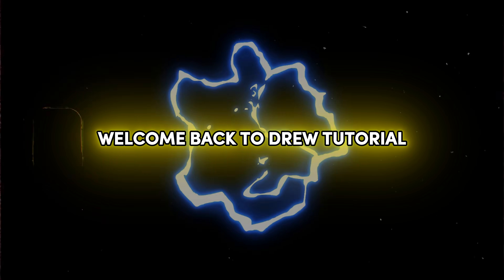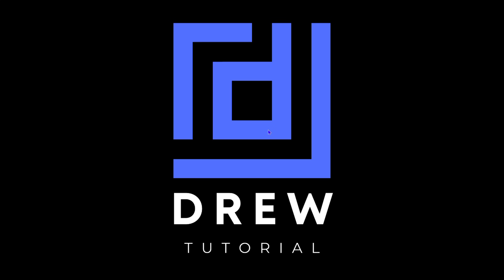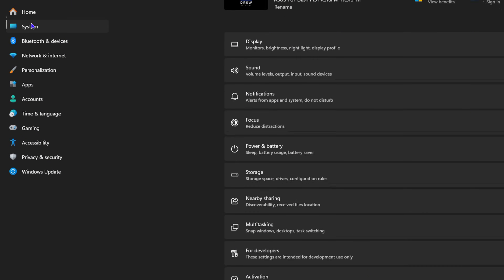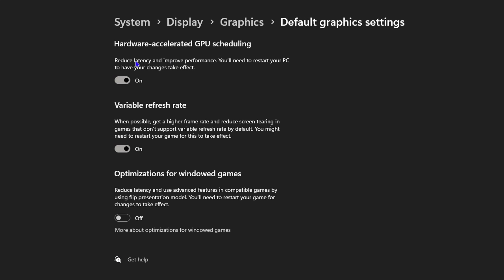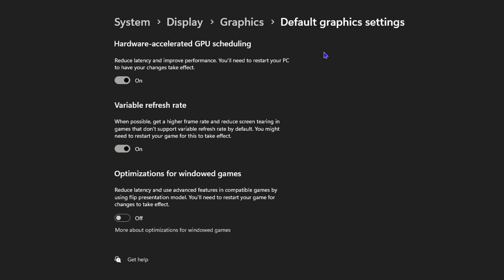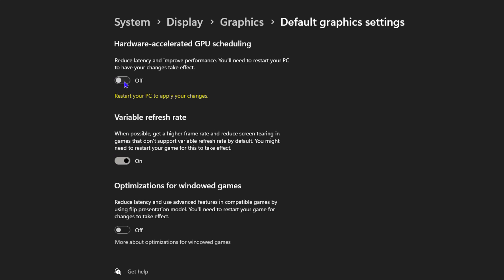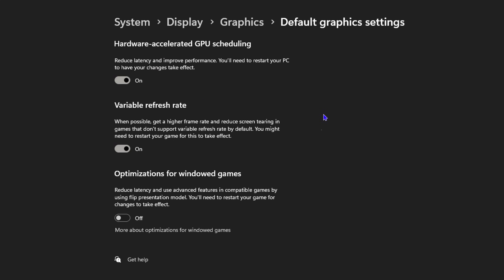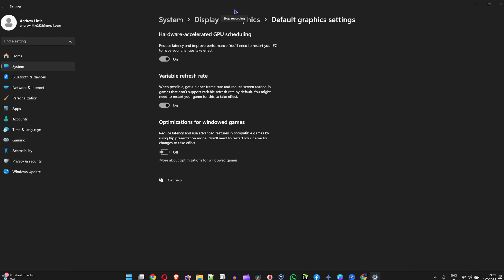How To Turn ON/OFF Accelerated GPU Scheduling in Windows 11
Discover the hidden potential of Windows 11's Accelerated GPU Scheduling feature! In this video, we'll dive into the benefits and drawbacks of this secret feature, and help you decide if it's right for you. Whether you're a gamer, content creator, or just a casual user, you'll want to know how to unlock the full power of your GPU. So, is Accelerated GPU Scheduling the key to unlocking faster performance and better gaming experiences? Watch to find out!